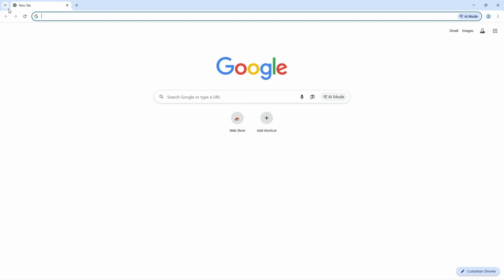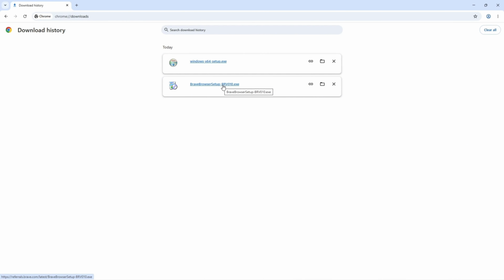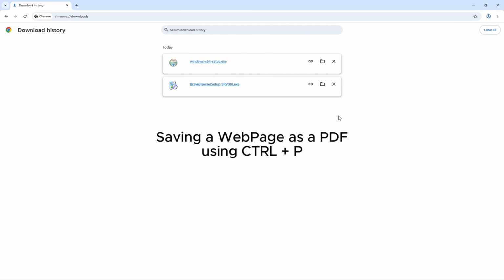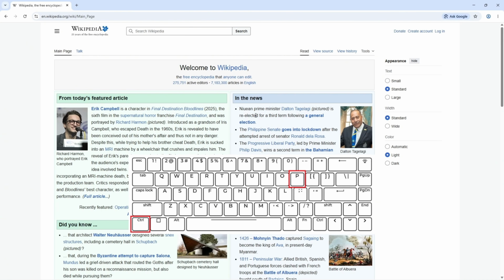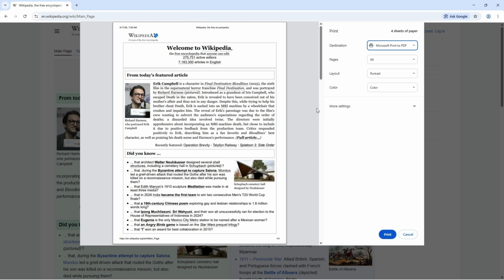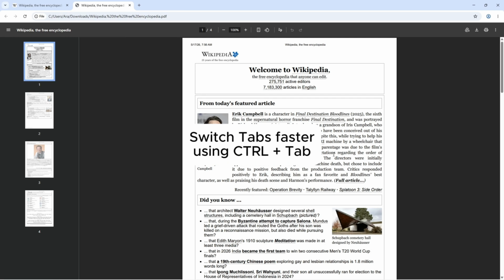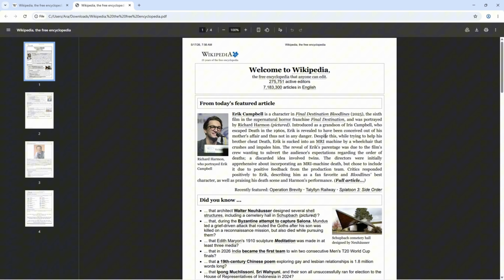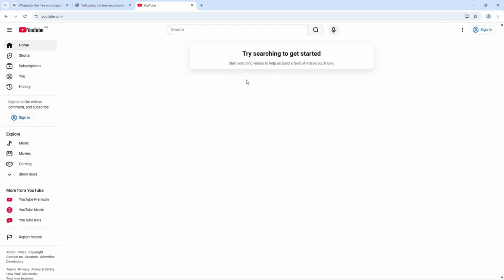3 Best Useful Shortcuts to Use in Google Chrome (2026)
Learn the 3 best useful shortcuts to use in Google Chrome in 2026. This quick tutorial shows you simple keyboard shortcuts that can help you browse faster and save time.

Perfect for beginners who want to become more productive in Chrome.